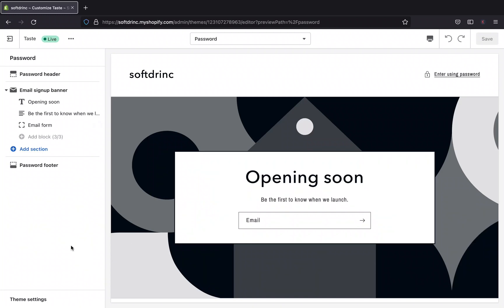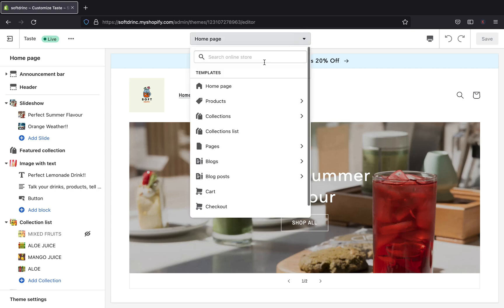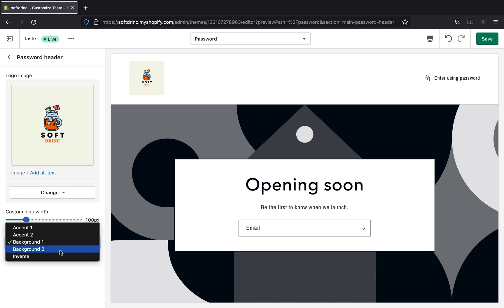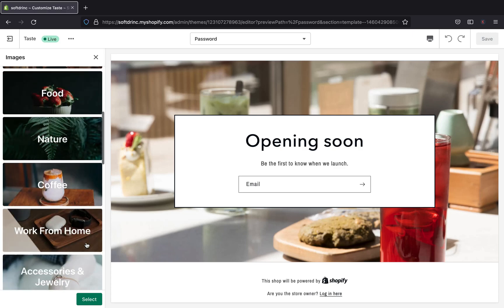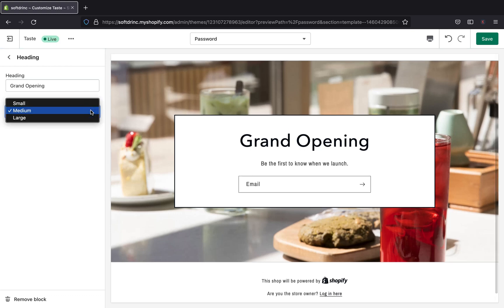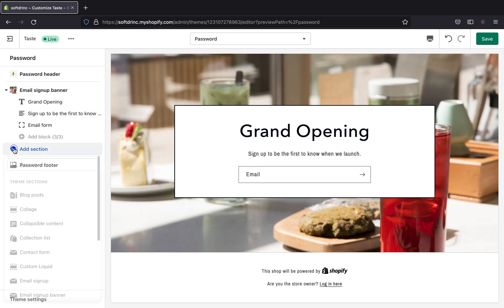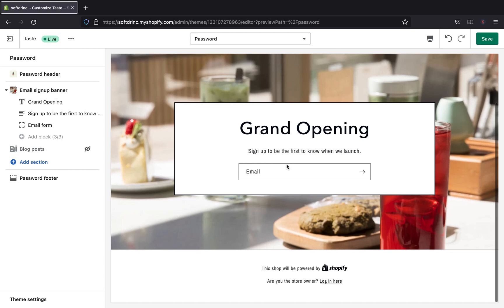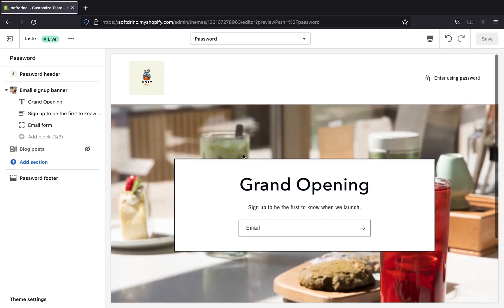HOW TO EDIT STORE PASSWORD PAGE ON SHOPIFY 2.0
Hey guys!
In today's video I am going to show you how to make changes on your Shopify store's password page in few steps.